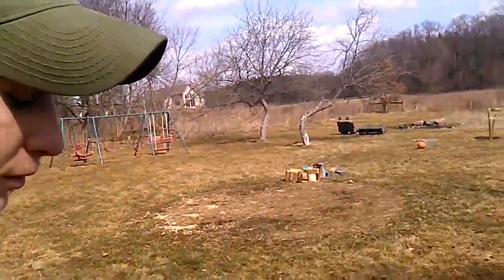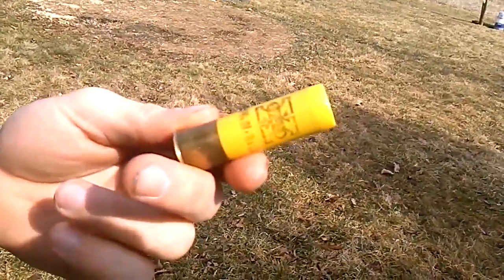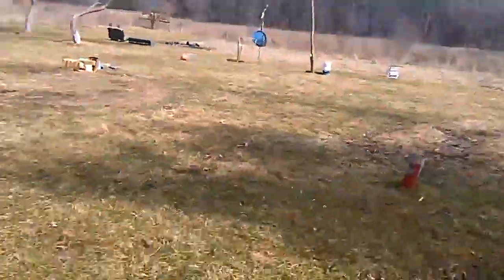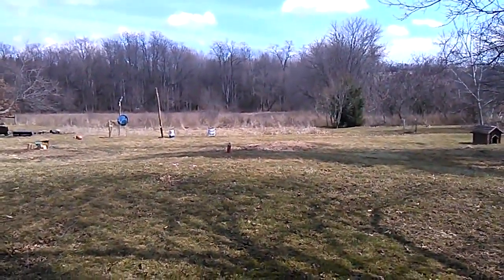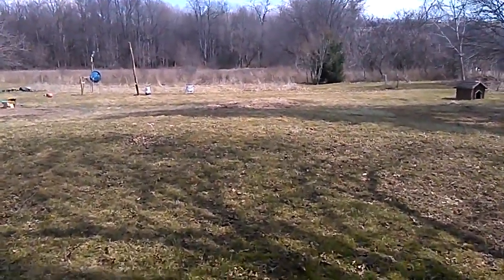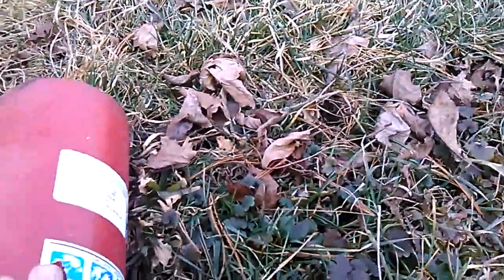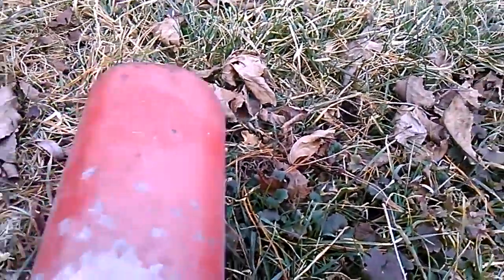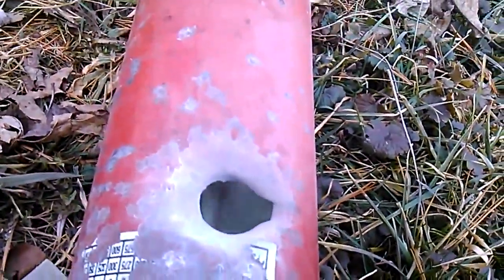20gauge slug vs ABC fire extinguisher